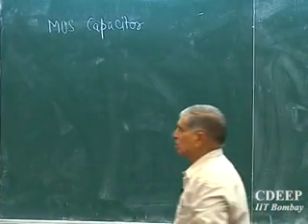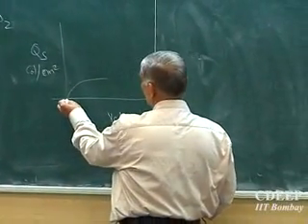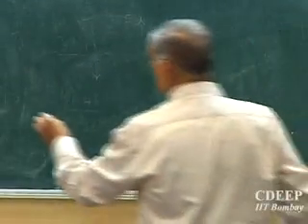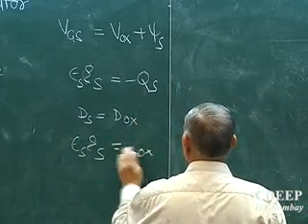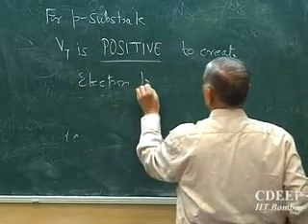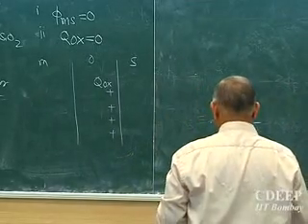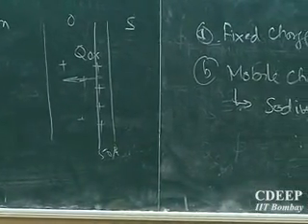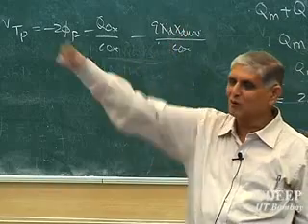22. MOS Capacitor (Electron devices)